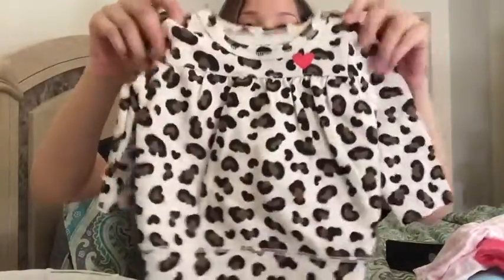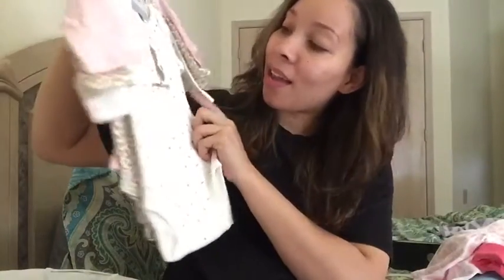Quick Baby Shower haul!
Come sit with me & see most of the things I got At my babyshower! I am all natural & comfy with NO makeup on so don't judge me! Lol. Some stuff I already put away and some stuff I had in the washer so here is the basics of what I received !

🎀baby will be here soon!!!

What's in my babies hospital bag?
Newborn essentials for the 3rd child
Mommy tips

As always stay beautiful & blessed & always be kind